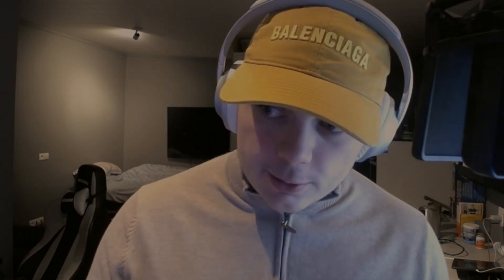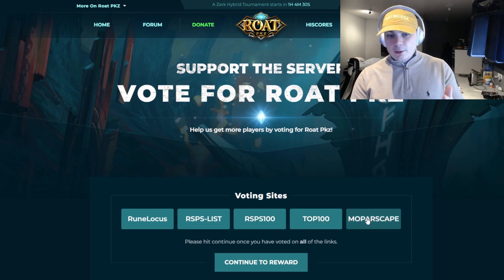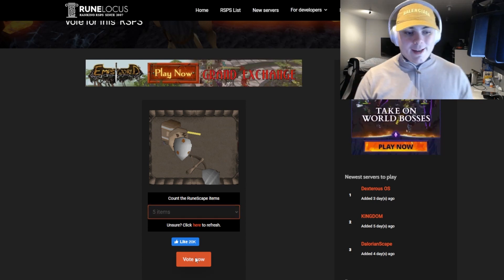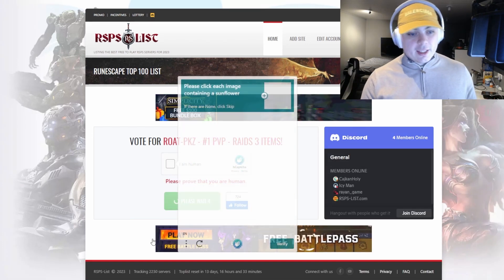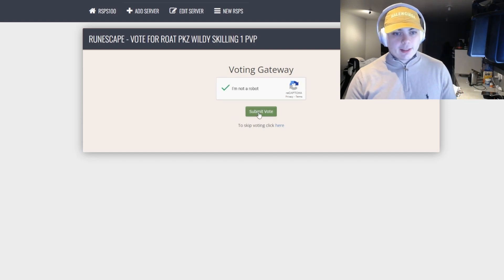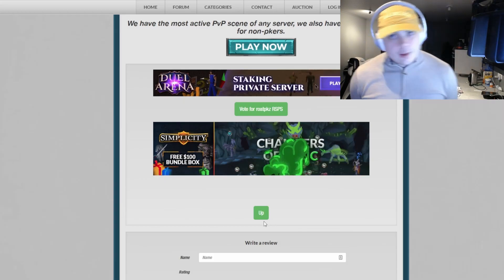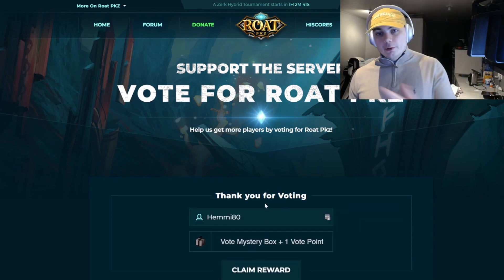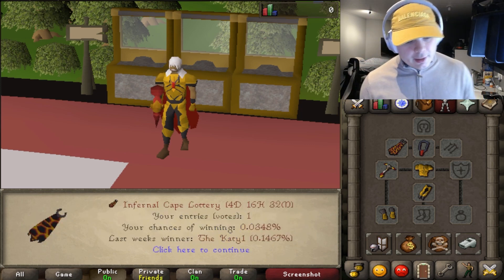How To Vote - Roat Pkz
Welcome to our video on how to vote on the Roat Pkz server and the benefits of doing so! In this tutorial, we will show you step-by-step how to cast your vote for the server on popular voting websites. Not only will this help the server gain more visibility and attract new players, but it also offers some great in-game rewards for those who vote. These rewards can include items, vote points, and a variety of extra perks. So don't miss out on this opportunity to support the server and boost your in-game account.

0:00 Intro
0:14 Benefits Of Voting
0:48 Tutorial Starts
1:04 Runelocus
1:36 RSPS LIST
2:01 RSPS 100
2:16 TOP 100
2:35 MoparScape
2:55 Reward